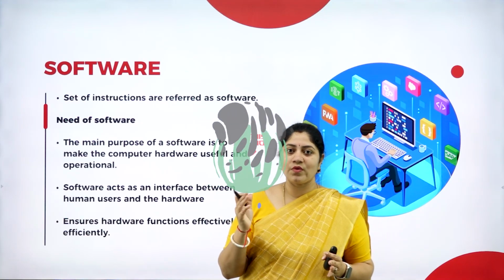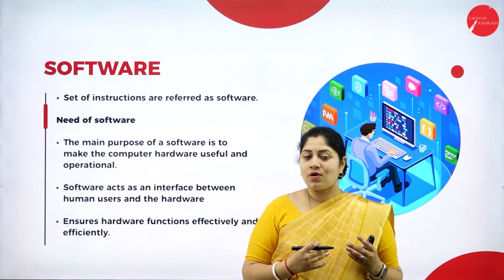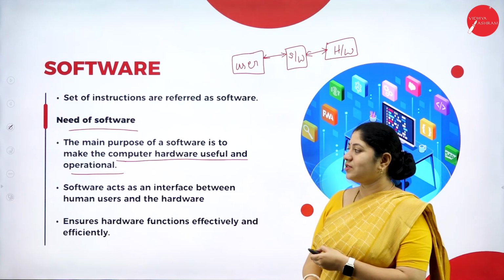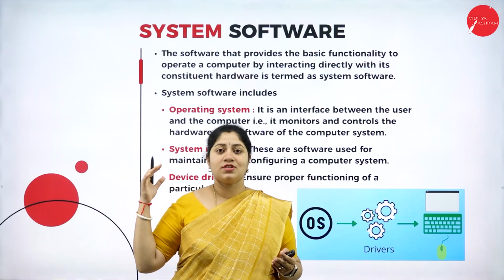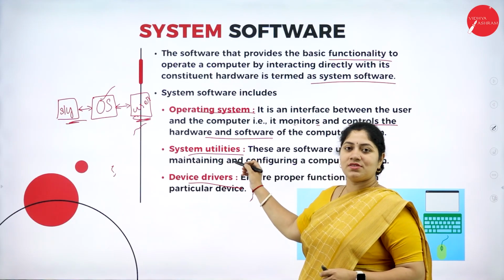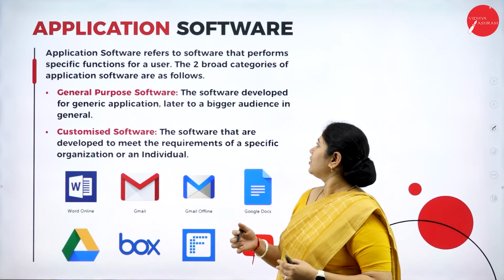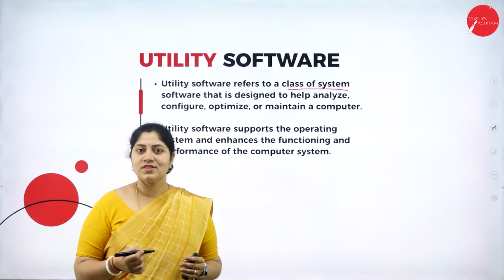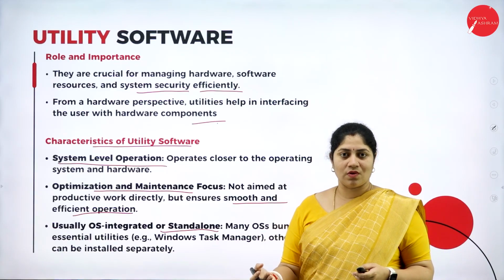DAY 04 | DIGITAL COMPUTER ORGANIZATION | I SEM | BCA | FUNDAMENTALS OF COMPUTERS | L4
Course : BCA
Semester : I SEM
Subject :  DIGITAL COMPUTER ORGANIZATION
Chapter Name : FUNDAMENTALS OF COMPUTERS
Lecture : 4